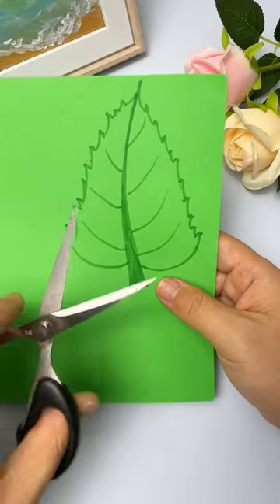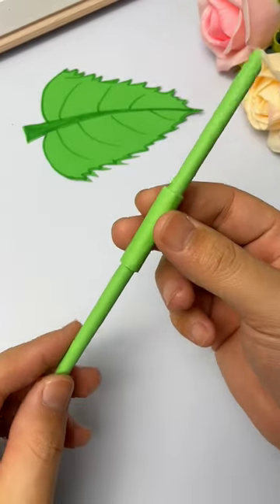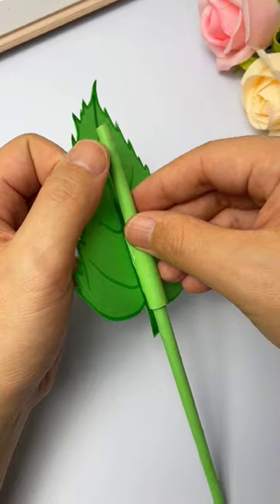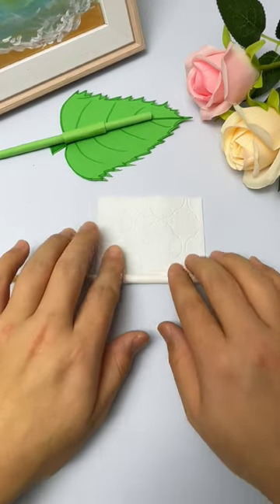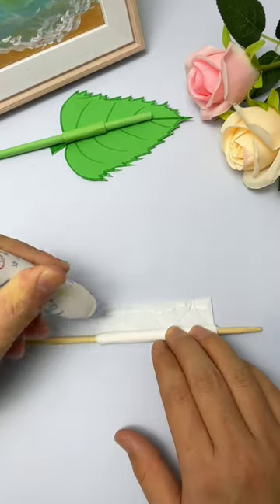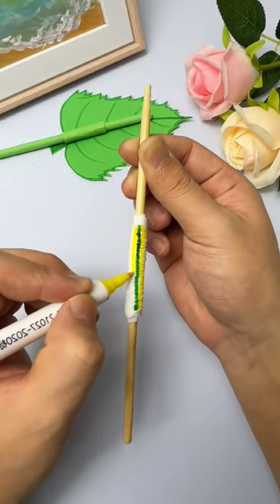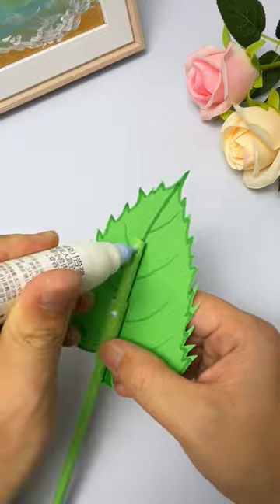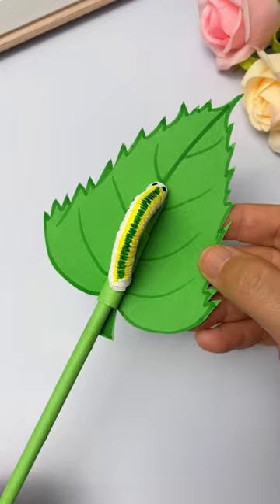Title: "DIY Moving Caterpillars: Fun with Cardboard and Paper Towels"Hashtags:1.